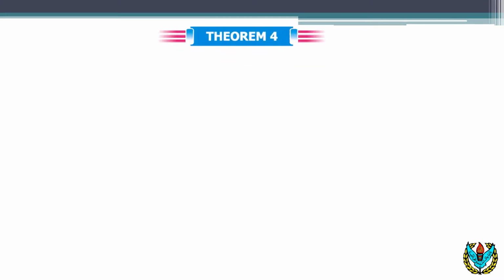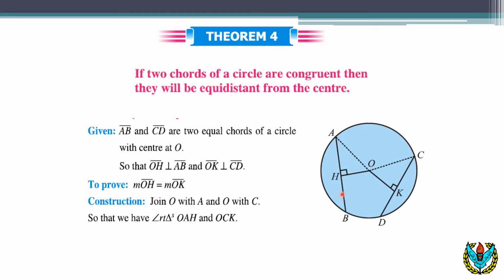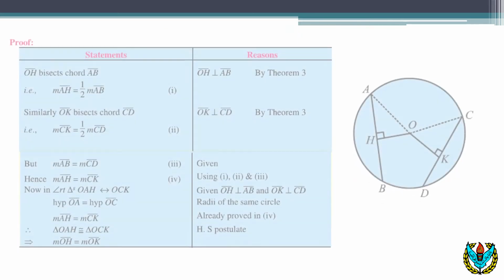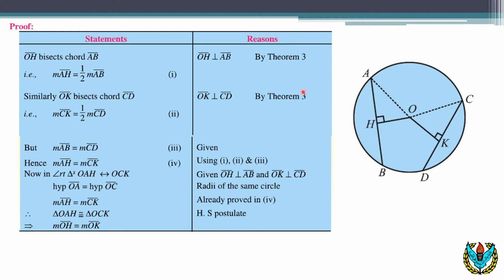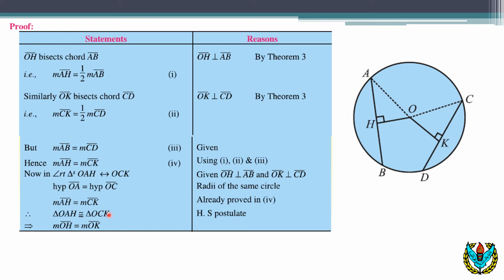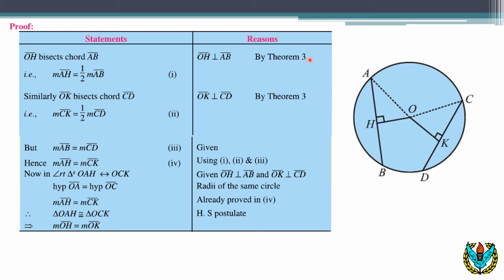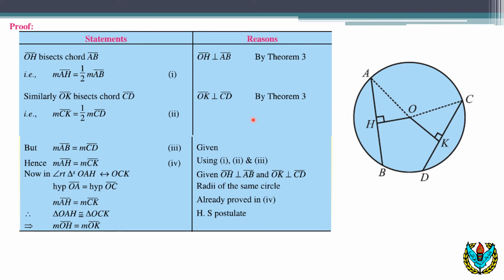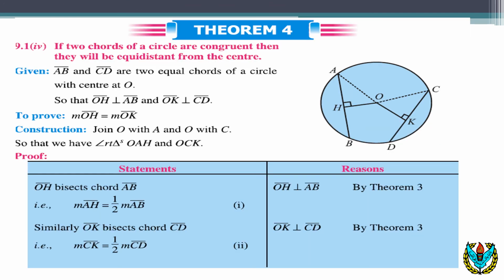Mathematics 10 | Theorem 04